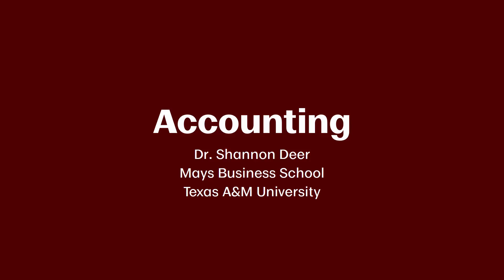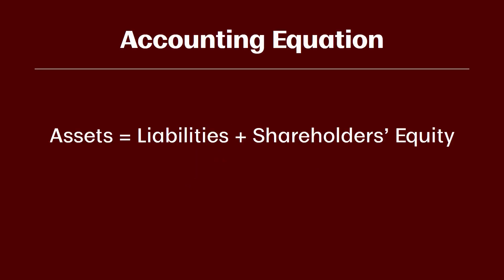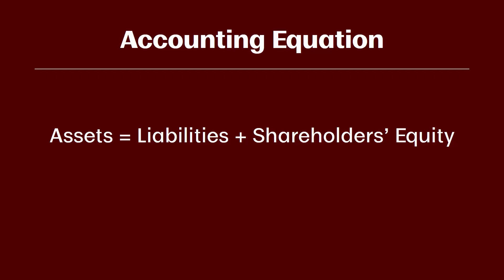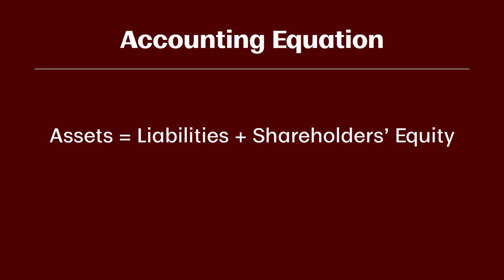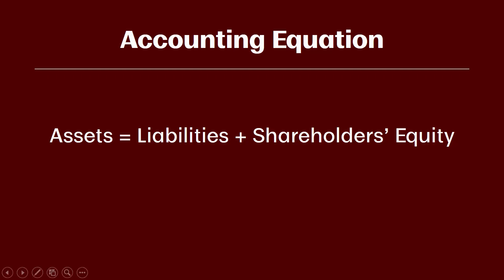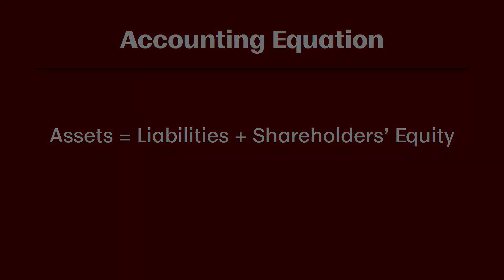Mays MBA Prep Accounting – Accounting Equation Overview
Brief overview of the accounting equation